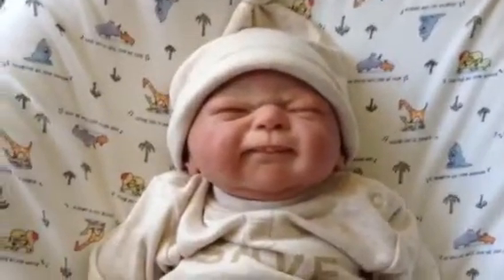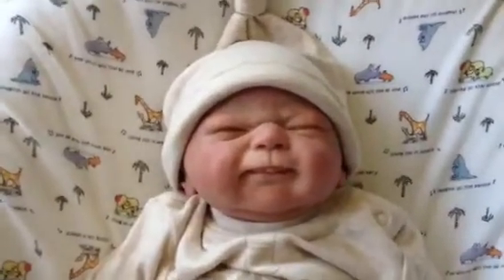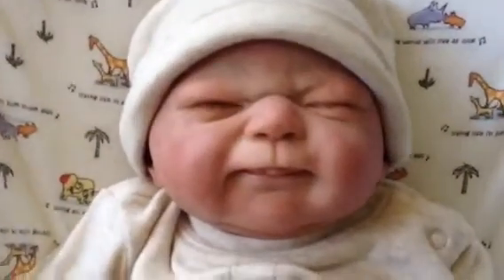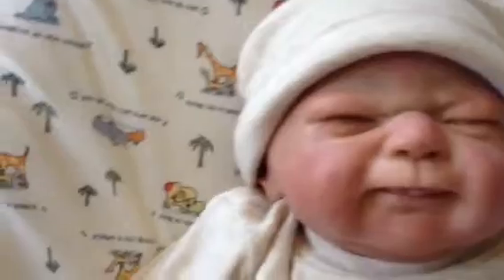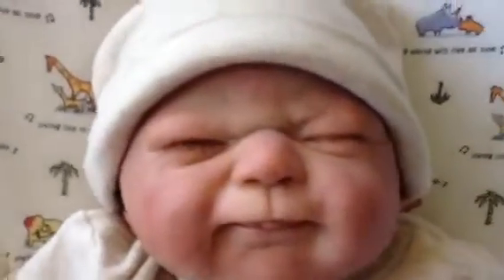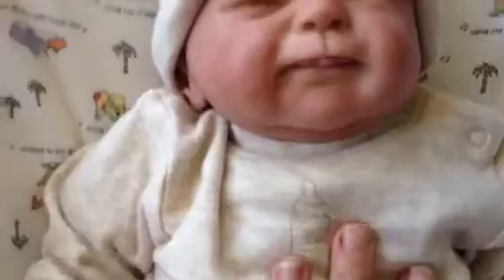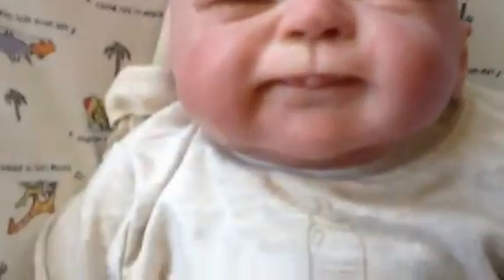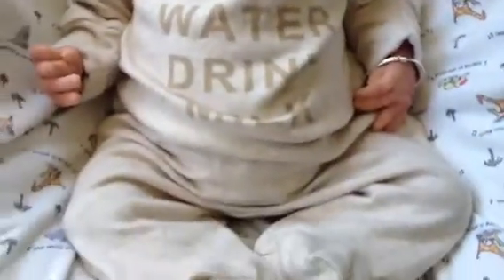Wip Franklin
Wip